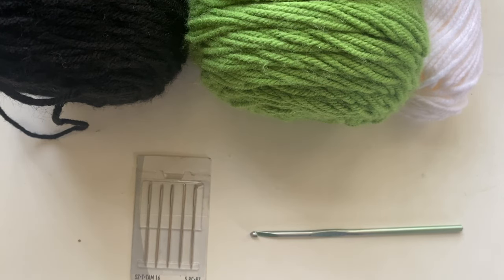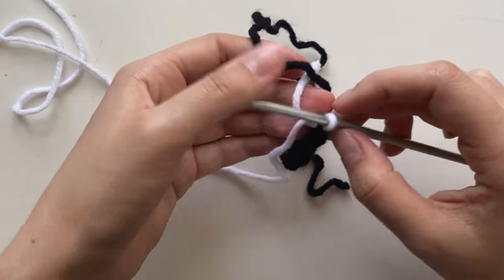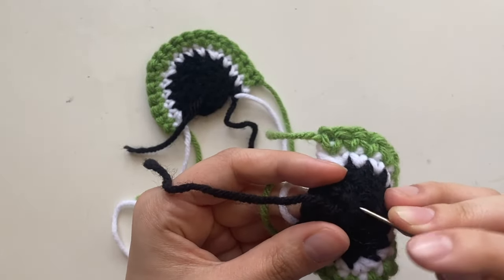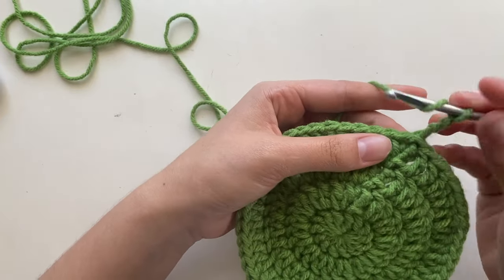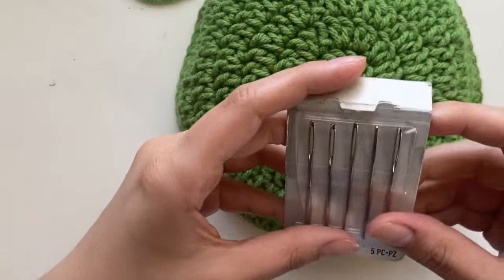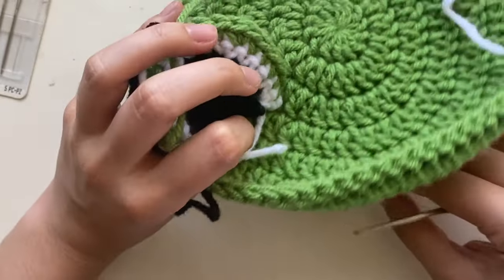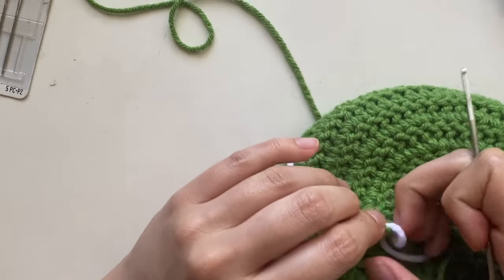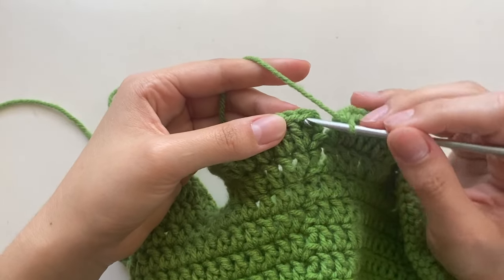crochet frog hat tutorial! (beginning/intermediate level)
hi everyone! in this video i'll show you how to make this super cute frog hat! you should know having some experience with magic circles, double crochets, and slip stitches! some experience with sewing is also helpful but not required :)

Materials
Green yarn -- i forgot :( (Joanne's)
White yarn -- Caron's in the shade White (Micheal's)
Black yarn -- Red Heart Super Saver in the shade black (Walmart)
Yarn needles -- from Walmart

Time Stamps
00:00 crochet frog hat tutorial! (beginning/intermediate level)
00:01 making the eyes
07:04 base of the hat
12:50 sewing the eyes on the hat
21:24 finishing the base of the hat